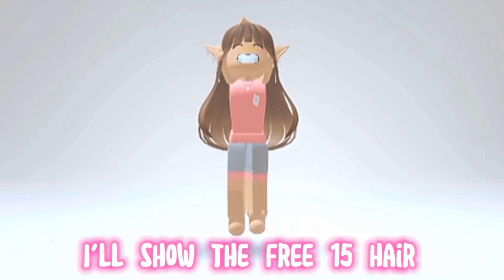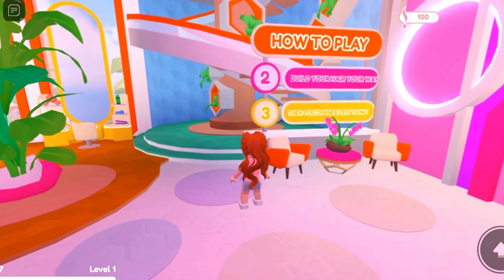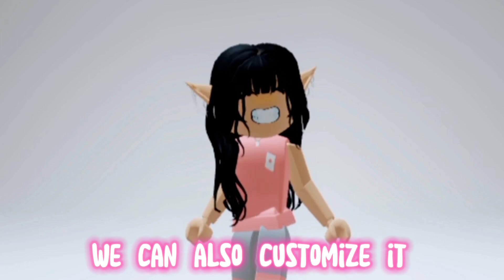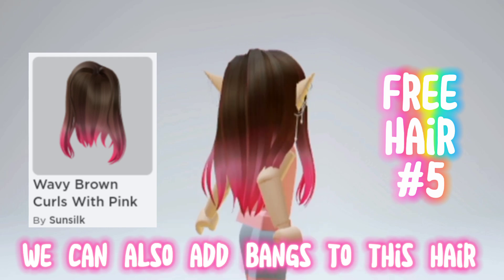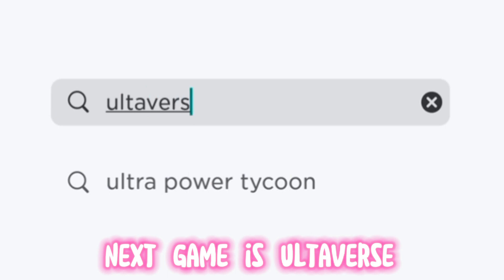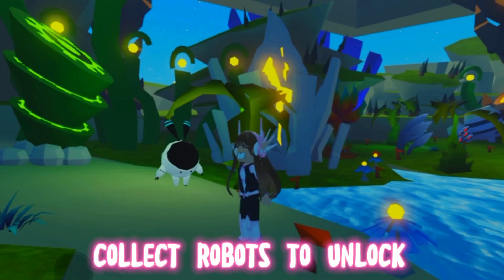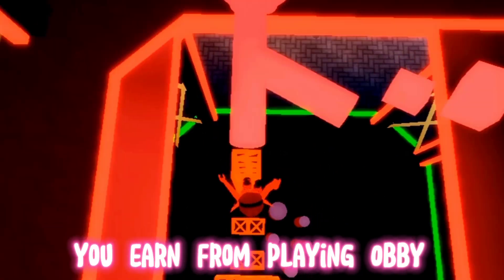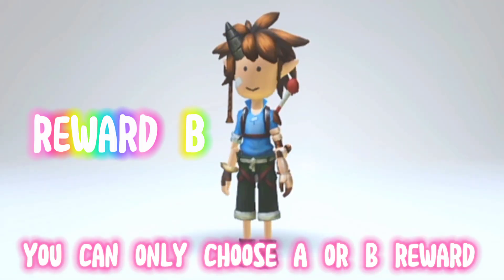ROBLOX FREE HAIR 🌸 (Read pinned comment)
These are events' items.. if it's not working, means the event has ended.

Game links:
🌸LUOBU MYSTERY BOX HUNT (2 hair)